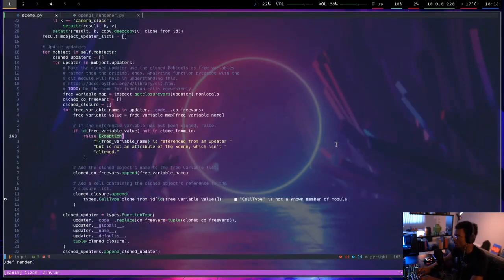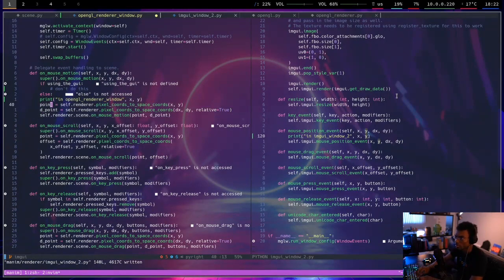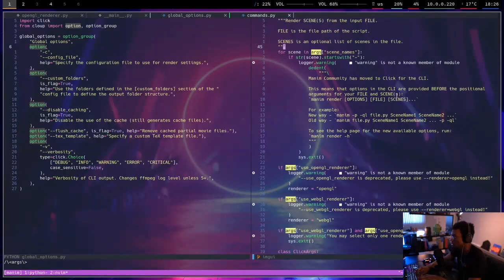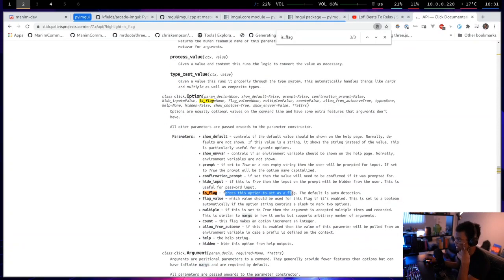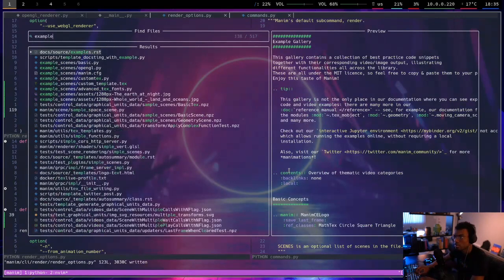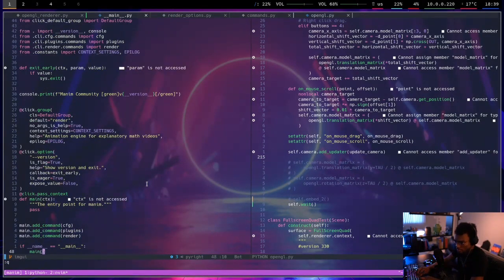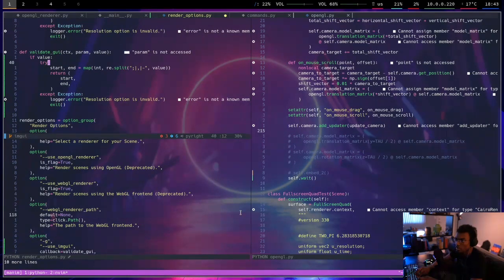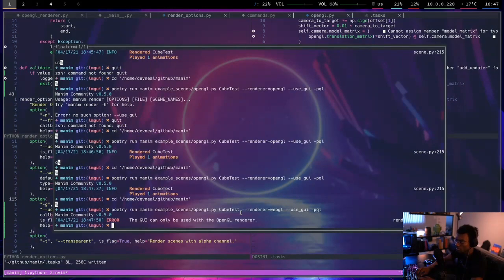Imgui is hard (Part 1)